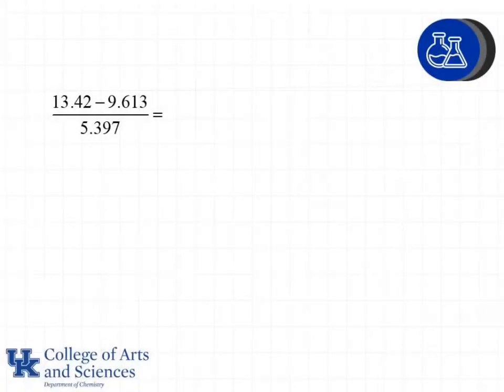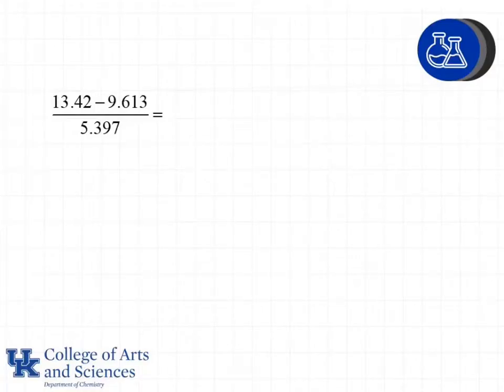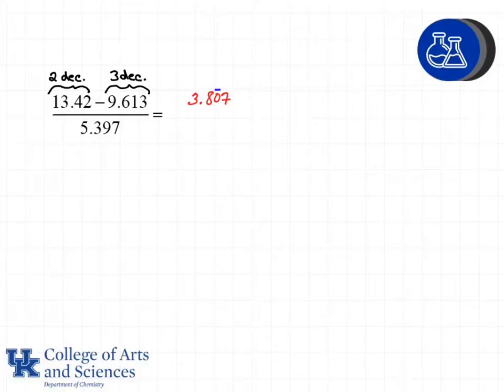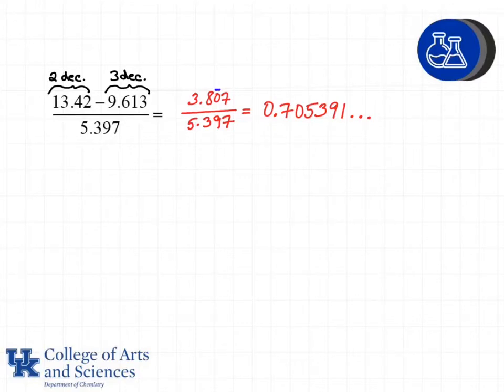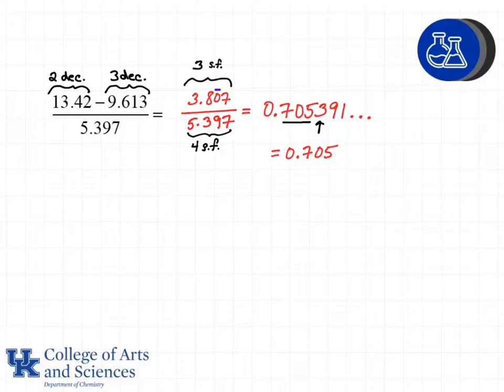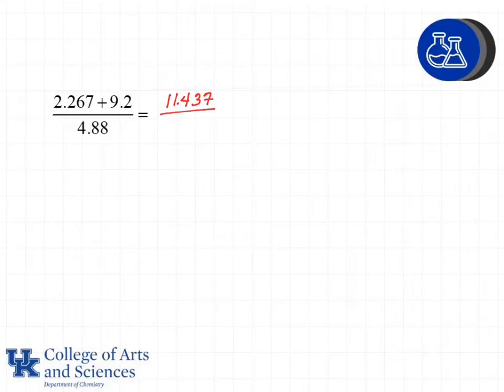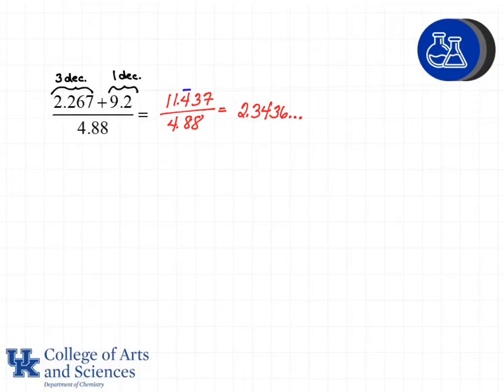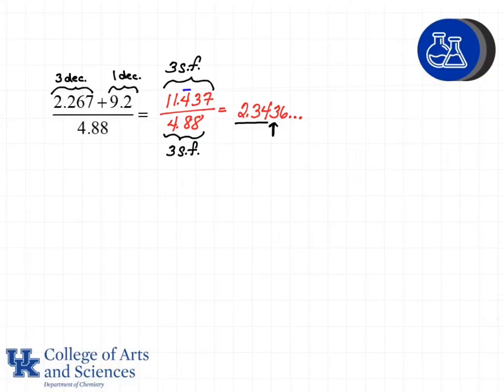1 2d Significant Figures with Mixed Calculations